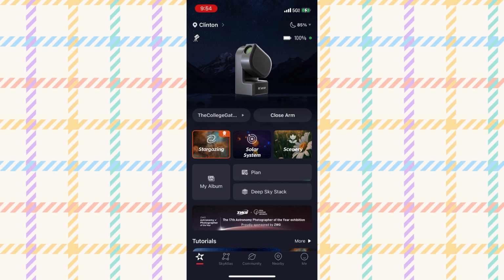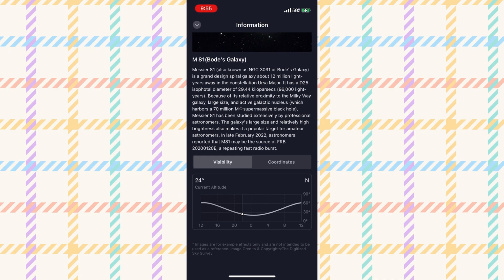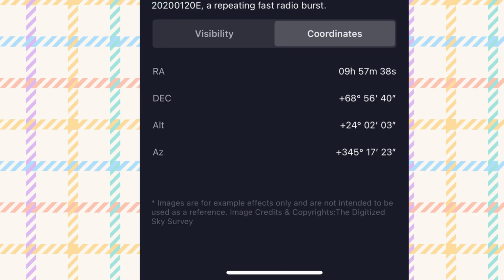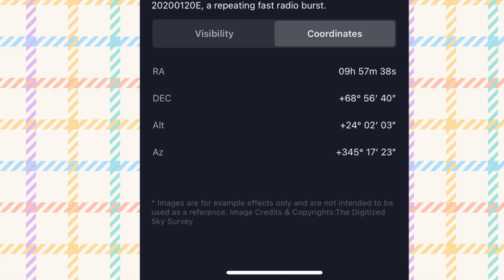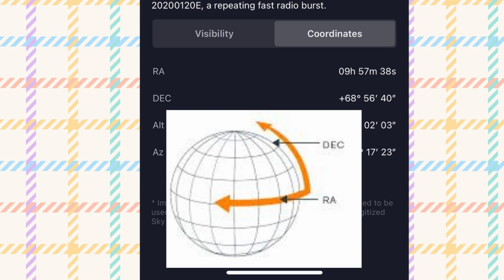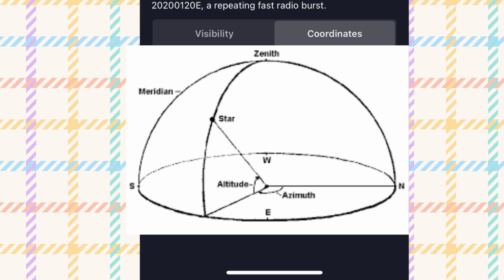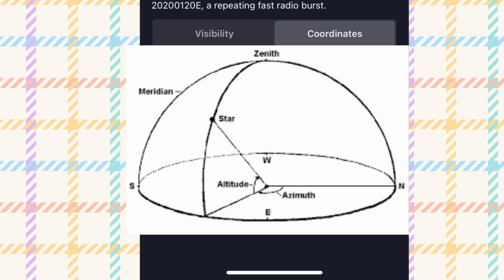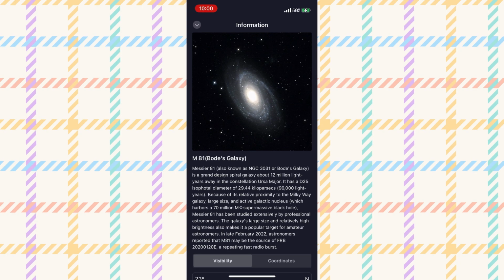Object Info in Seestar App and Coordinates Explained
This video talks about some information about object we can get in the Seestar App as well as information about coordinates and how they are used and determine location.